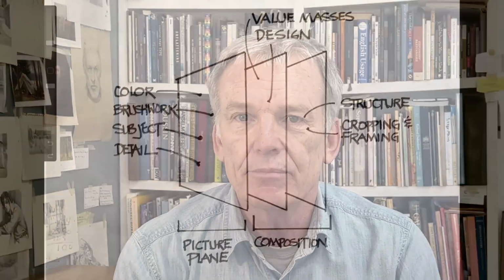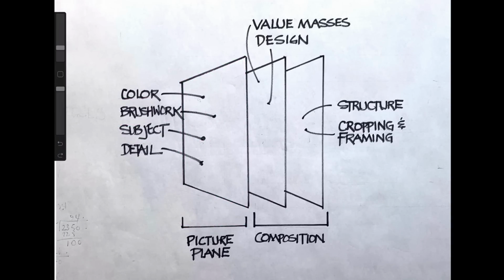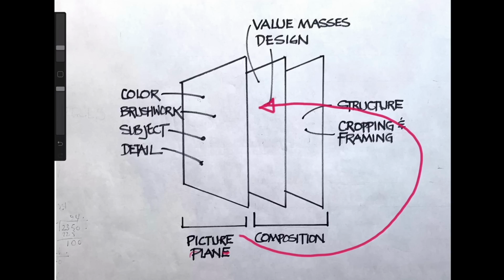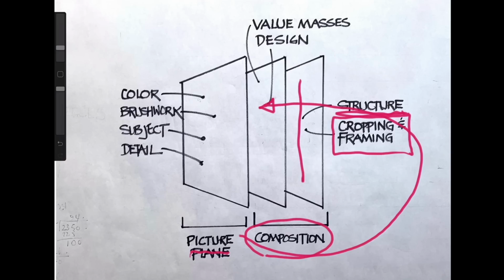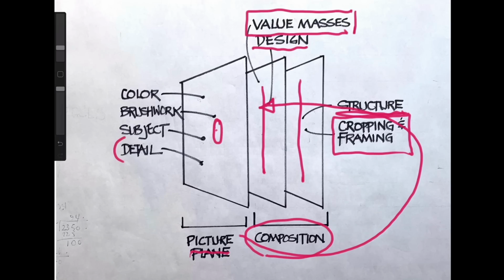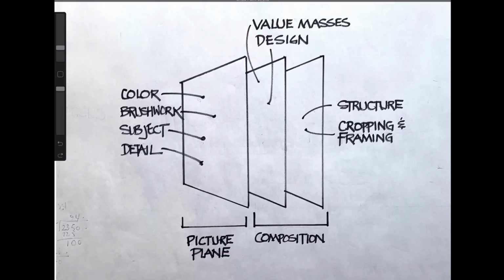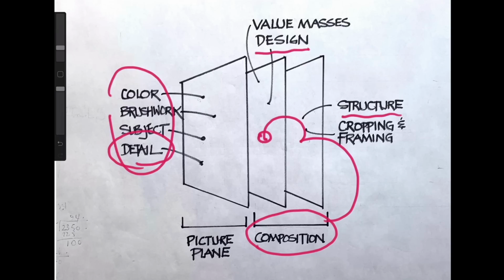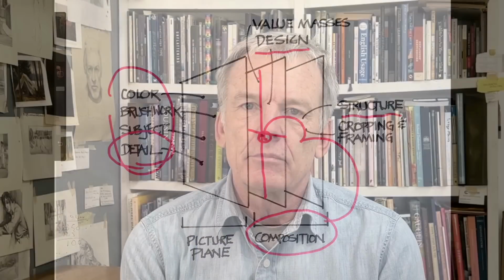Thinking in Shapes to Simplify an Image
Everyone says you got to simplify your paintings, but the whole world just seems to be details.  They're everywhere. So what do you leave out?  Today I'm going to show you!
I want to take you through the process of how you  can simplify paintings and what it means to leave out detail because if you're looking at a scene, it's millions of blades of grass, thousands of flowers, tens of thousands of bricks, 40 windows. What's important? What
isn't important? What do you leave out? What do you put in? It demands a different way of looking at the whole problem, so I'm going to show you a diagram that'll help explain it.

SIGN UP for monthly videos and the also Free 20-Minute video “Mastering Composition: Four Fundamental Principles to Dramatically Improve Your Paintings.”  IANROBERTS.COM

FAVORITE PENCIL
Blackwing Matte Pencil